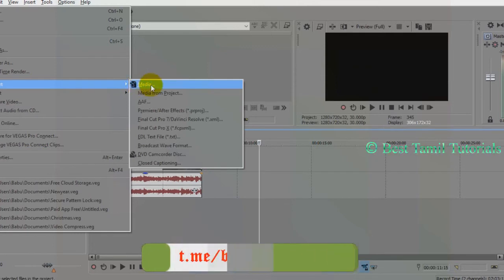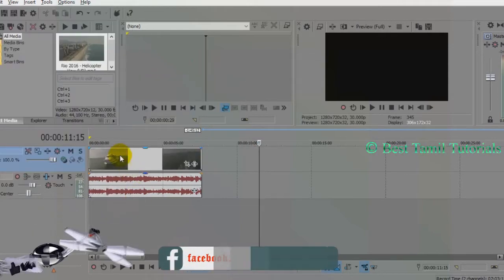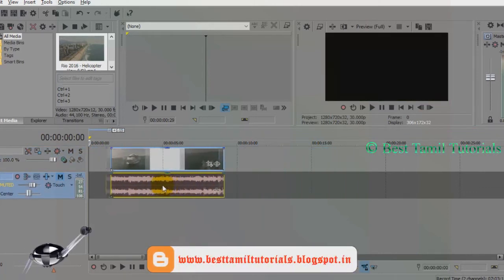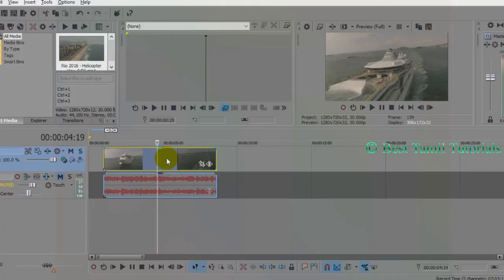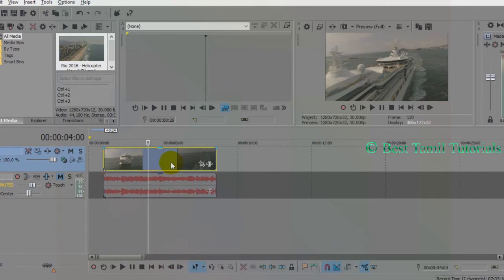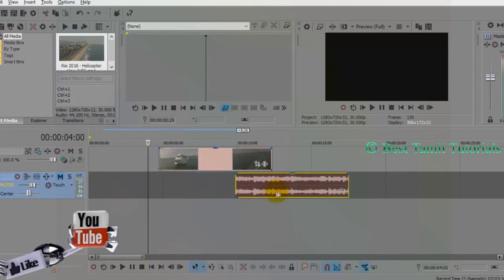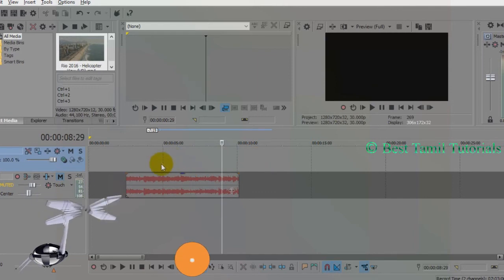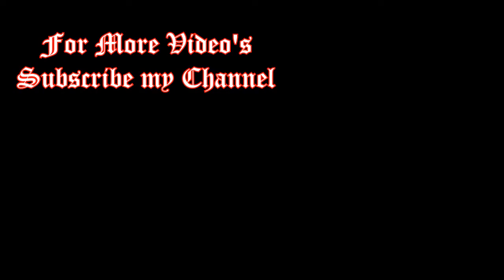VIDEO & AUDIO SPLIT OR SEPARATE IN TAMIL [SONY VEGAS#5] - BEST TAMIL TUTORIALS